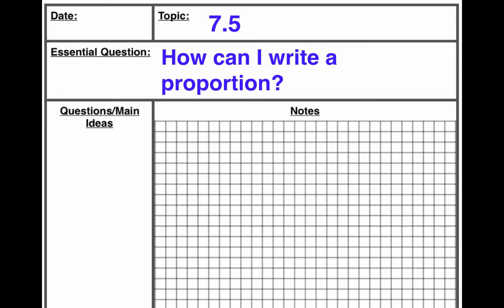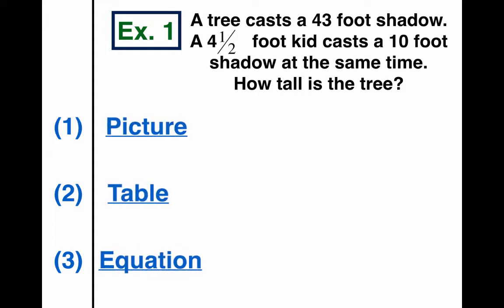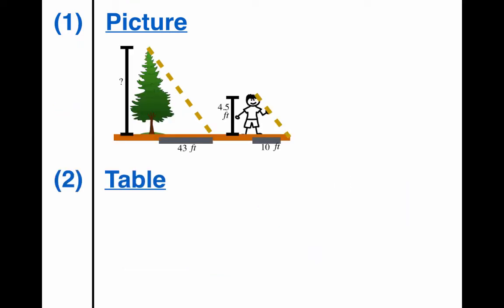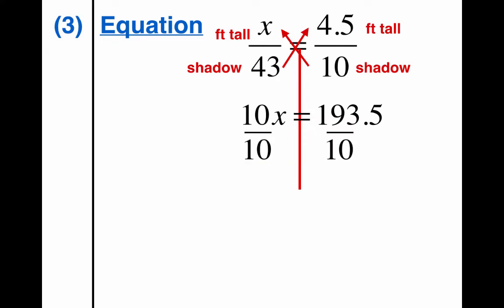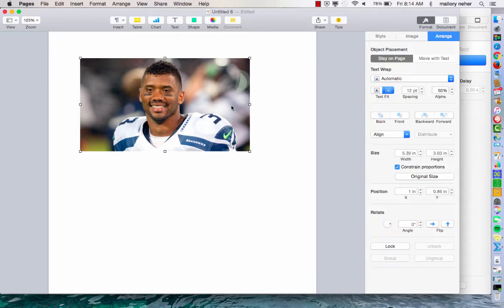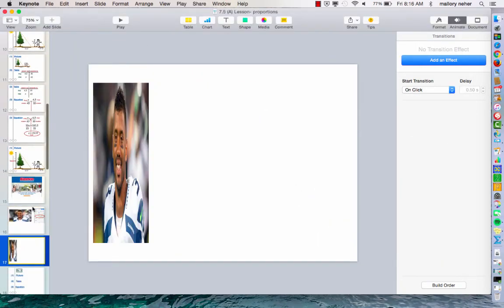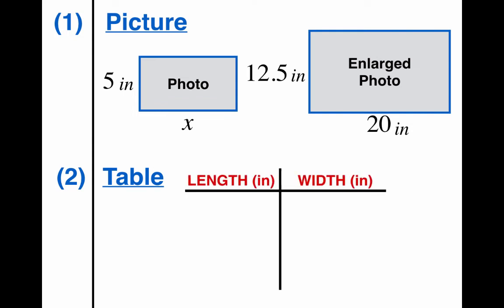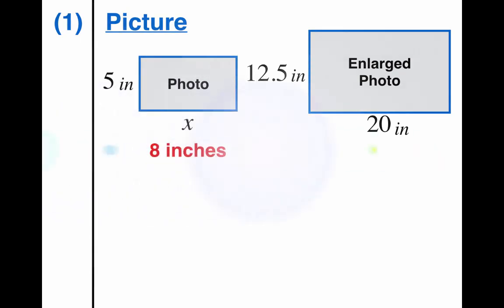7.5(A) Proportional Situations (K)